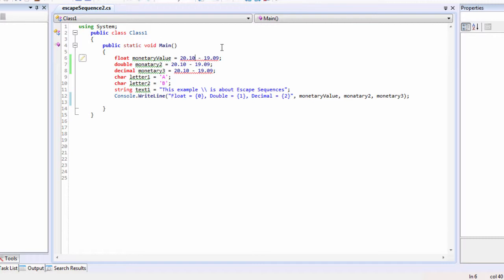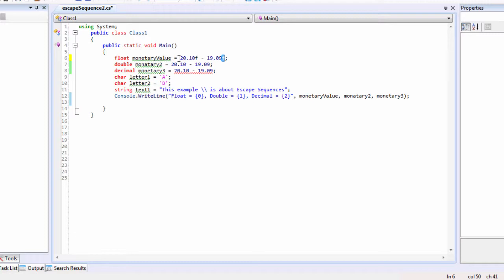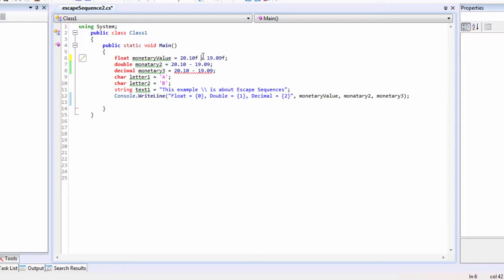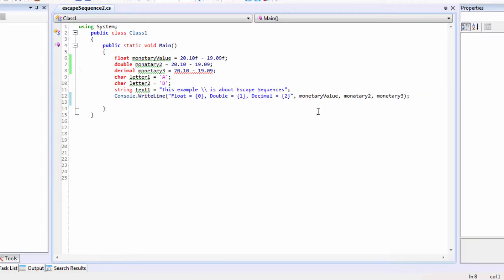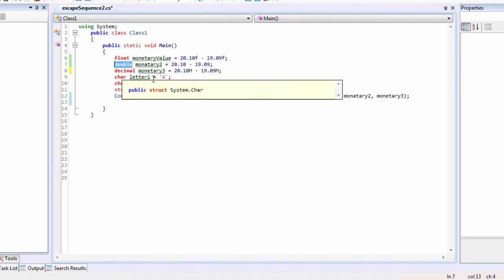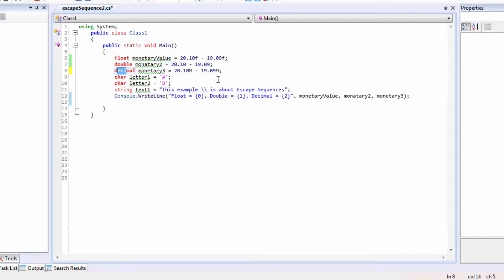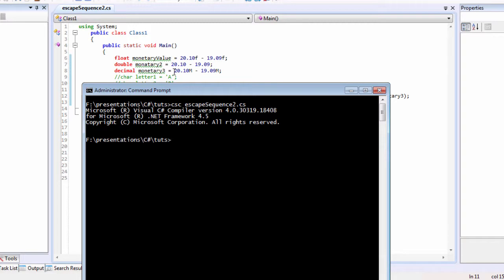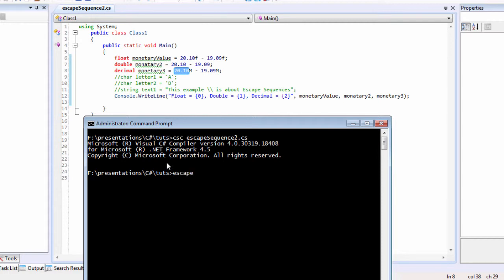C# Tutorial | Literal Notations of Float & Decimal | Chap-2 | Part-18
After the last tutorial, where we dealt with the idea of literals, we are now going to deal with the notations that are used to express float and decimal values during a computation. Each of the numbers either in float or in decimal, need to be appended with either f or F for float and m or M for decimal. This video will draw an analogy on workings of a calculator with the computational results produced by our compiler. As in a programming perspective, after the calculation is done, the value needs to be stored inside a variable, the individual operands need to correspond with the data type that is used at the beginning of a variable declaration.